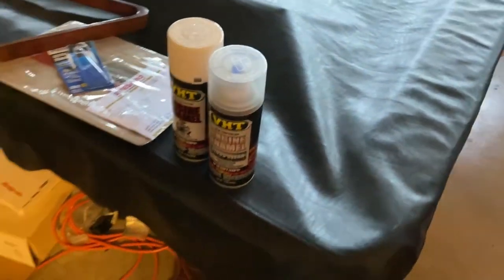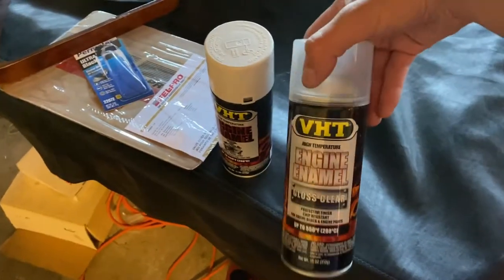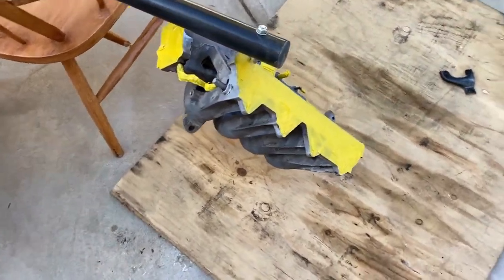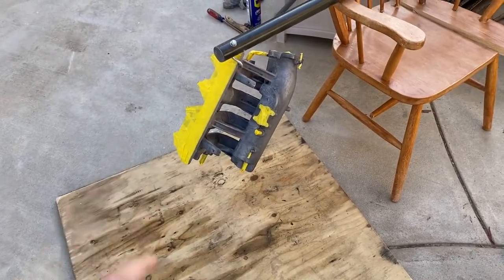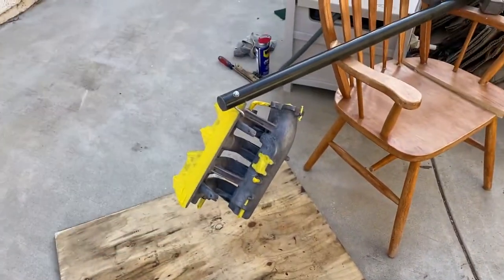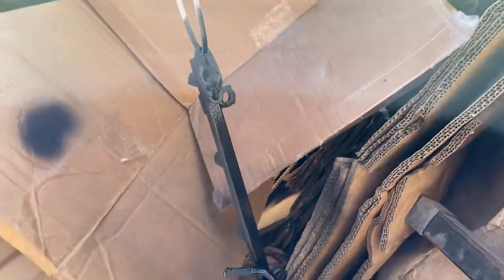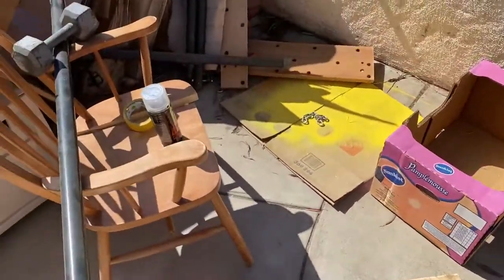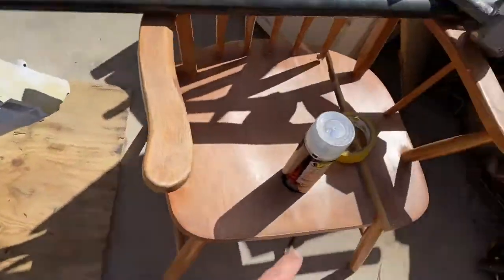Painting Intake Manifold On My Miata!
Today we are painting another part on my Miata! This one required a lot more work then the valve cover but I am overall pretty happy with how it turned out! The white is a little off putting so I might change it in the future but we will see how it grows on me.

We started out with cleaning the whole intake manifold off which I did off camera because it took quite a bit of time!

We then sprayed some adhesion promoter and then followed that by some VHT white paint! Overall I think it looks pretty good but putting the car back together I ran into some more problems and the injectors don’t seem to want to seal so I definitely need to figure that out before driving it again!

Hopefully it is a easy fix and we can drive it again but we will see. I will keep you guys updated on videos to come!